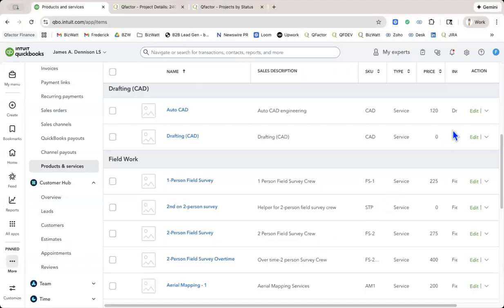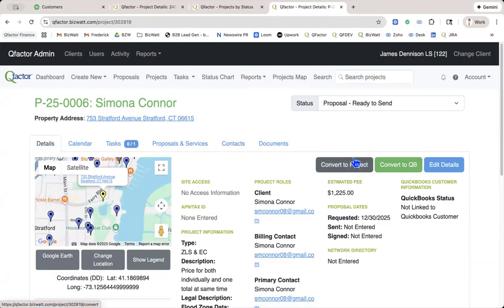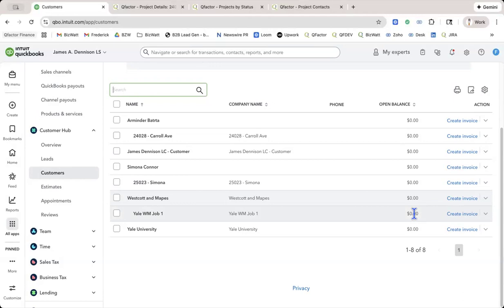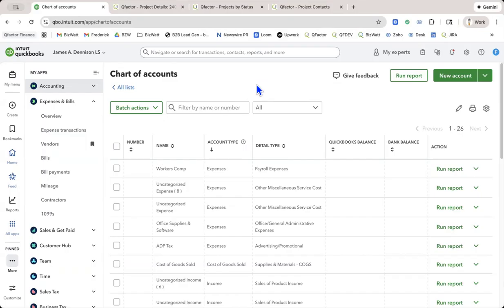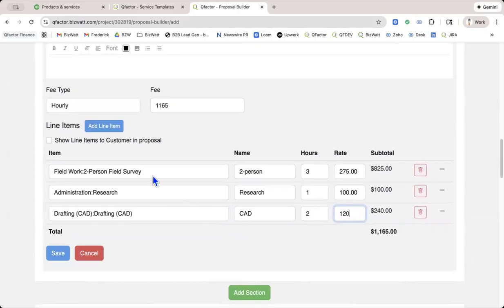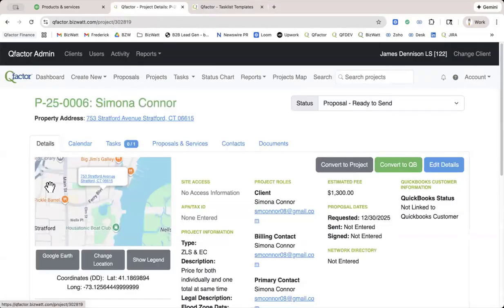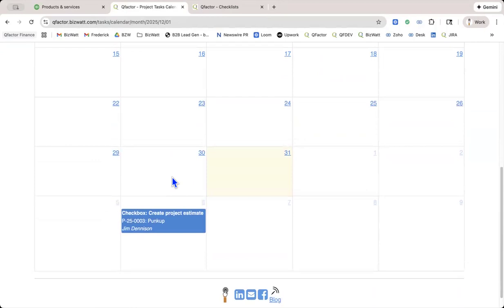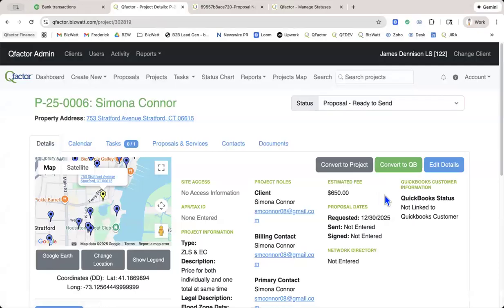2025-12-31 Dennison - Qfactor Quickbooks Review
Zoom recording of the Quickbooks and Qfactor review for Becky Dennison.